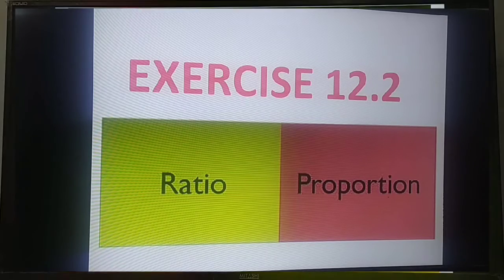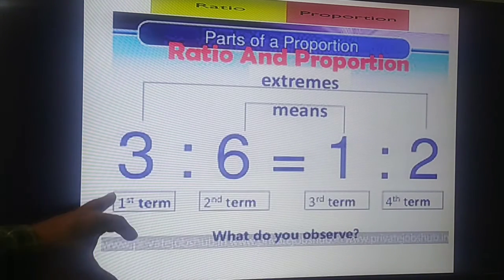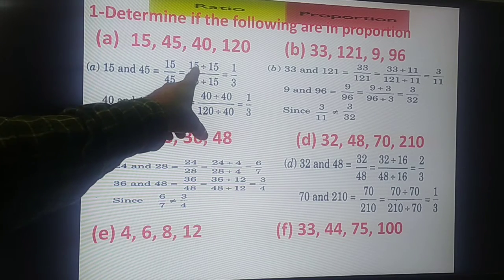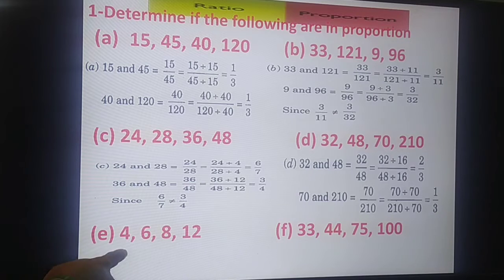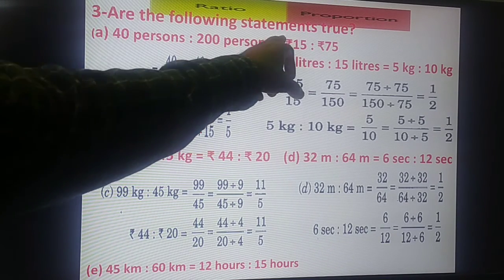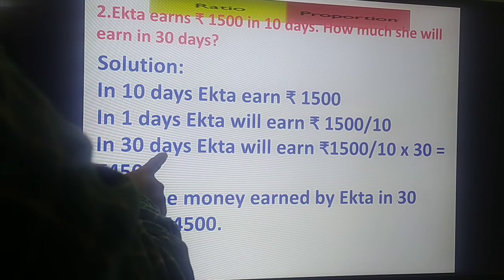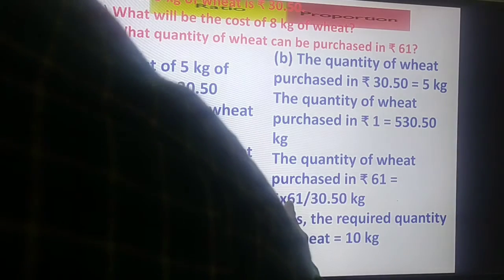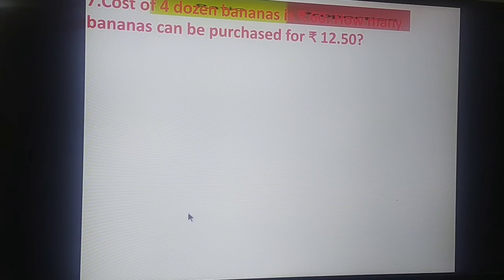Ratio and proportion part 2